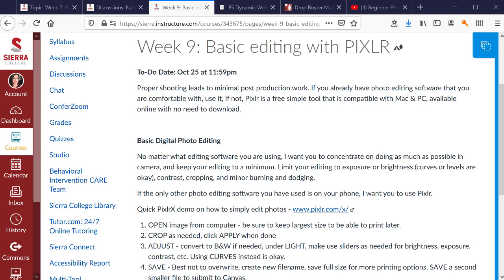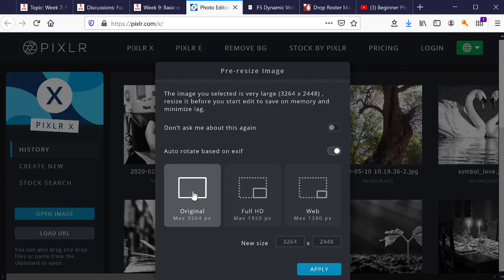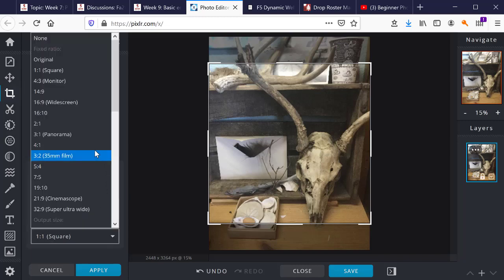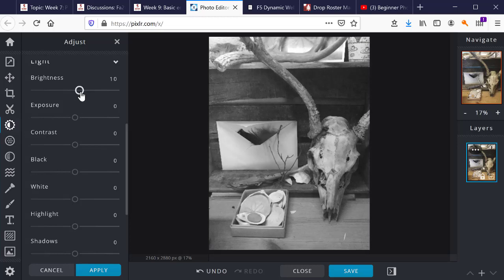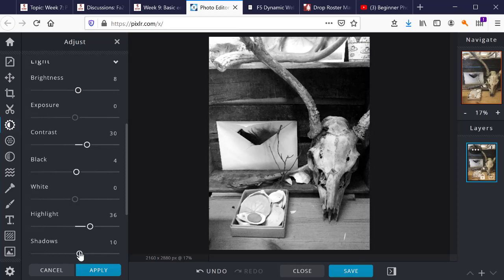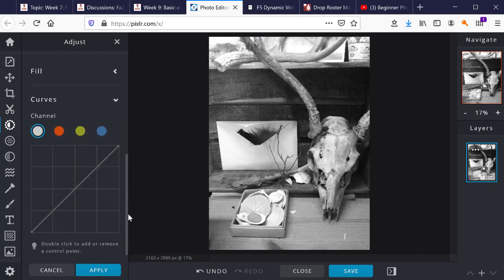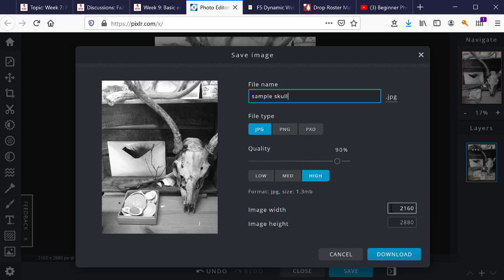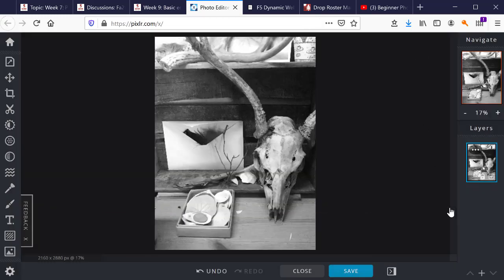Basic Editing with Pixlr X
A quick and basic editing tutorial for the free online Pixlr X photo editing app, made specifically for my beginning students, but applicable for everyone. Sorry about the lousy sound quality at first, it gets better quick. (Ugh, technical glitches!)